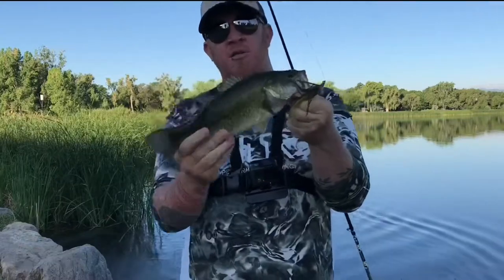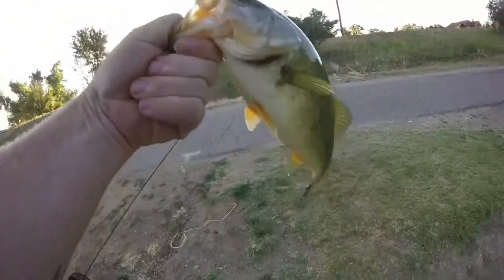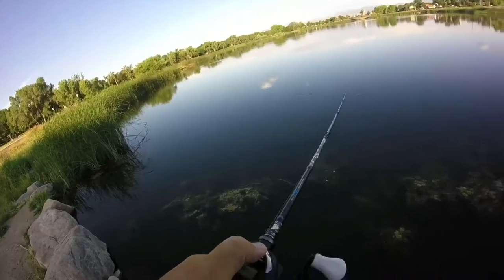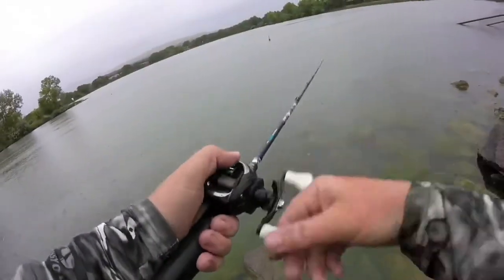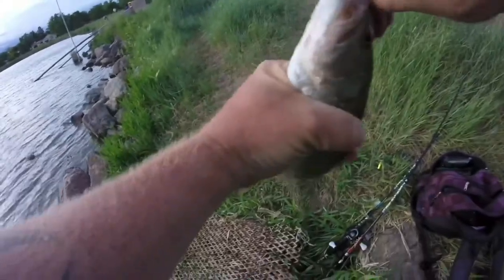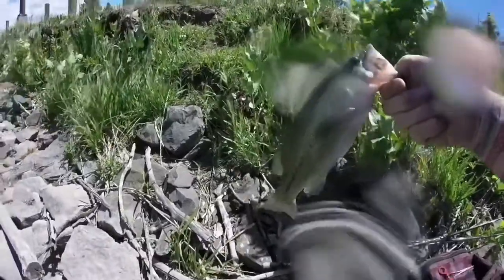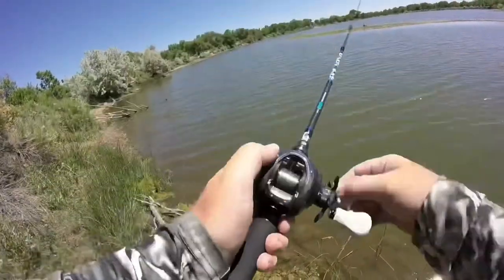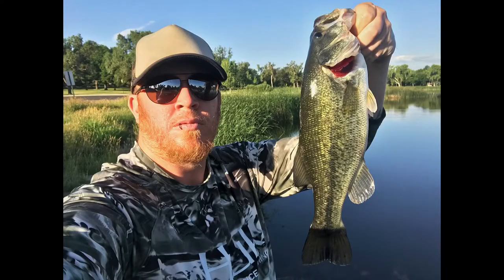How to catch SUMMER BASS - (How to find them & what bait to use) Kickin’ Bass TV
In this video, we discuss how to find bass in the summertime, whether it’s early morning or the middle of the day. Bass behaviors become extremely predictable in the summer & we want to help you catch more bass, year-round! 🎣